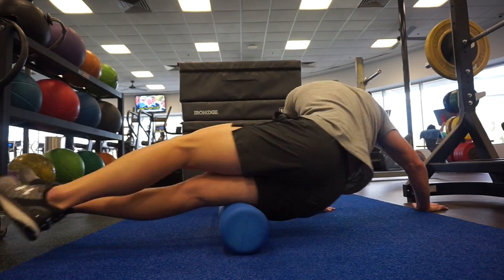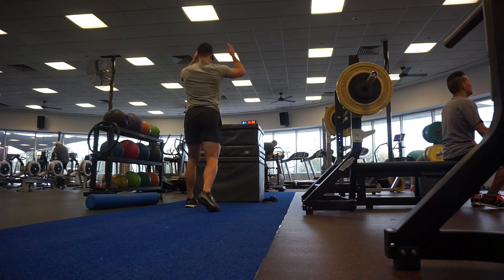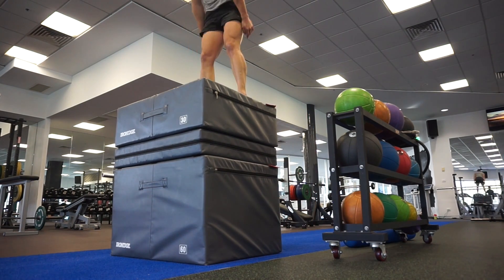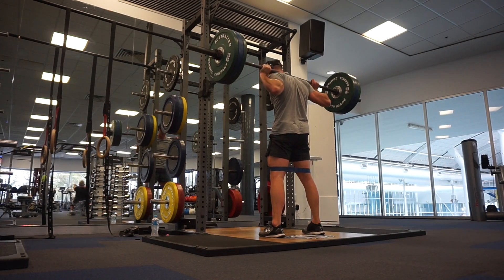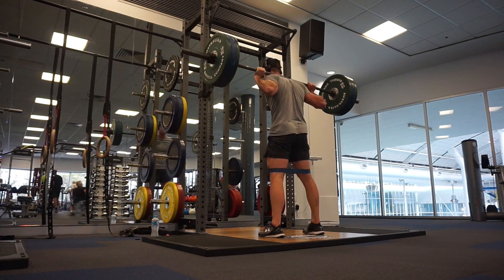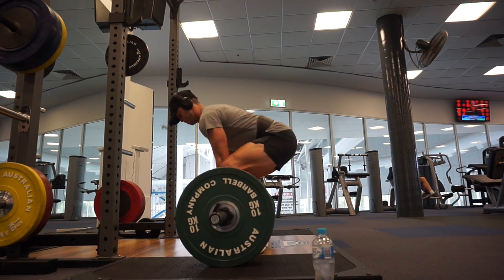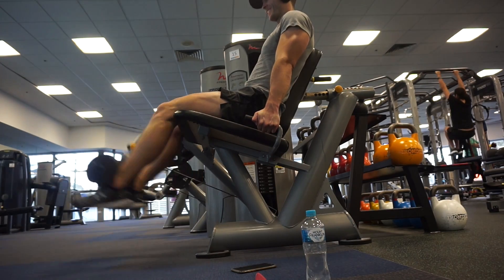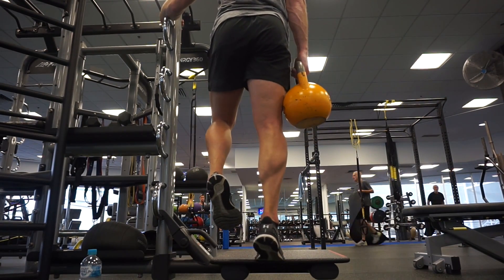STRENGTH TRAINING AND PLYOMETRICS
Podcast | The Fitness and Lifestyle Podcast

Sign up to me FREE mailing list on dannykennedyfitness.com for your FREE copy of my eBook '10 WORKOUTS FOR A STRONGER CORE'